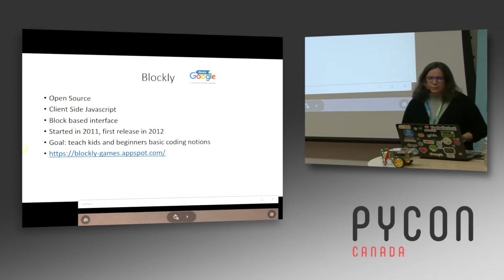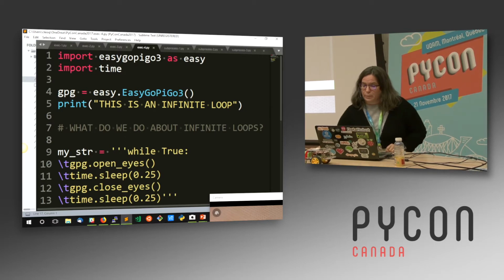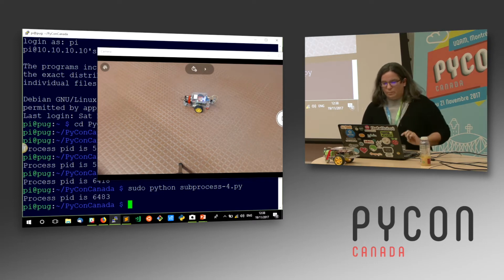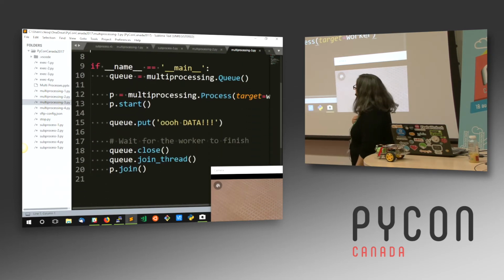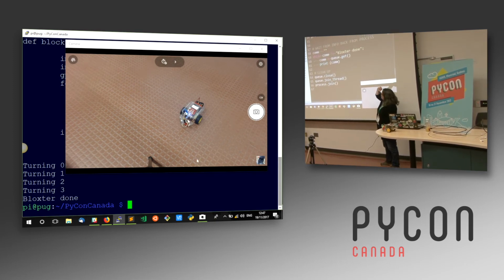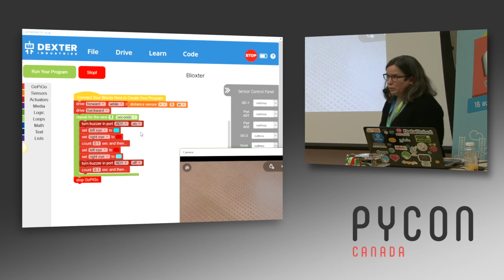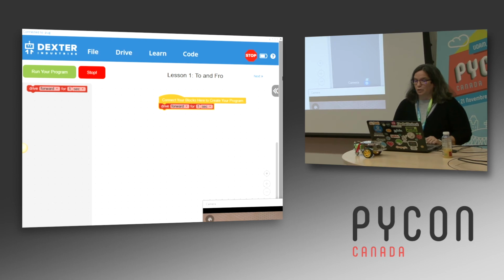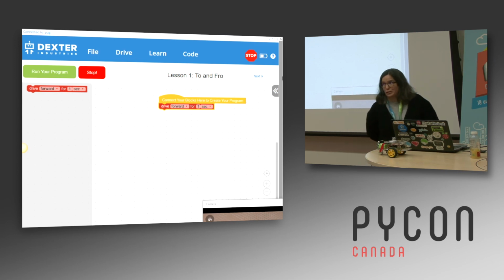Multiprocessing: how to run Blockly generated code in Python (Nicole Parrot)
Blockly is a front-end GUI developed by Google that allows developers to create a drag-and-drop language for their product. However Blockly only generates a string and does not run code directly. I will take a look at the various potential approaches to execute code that is in a string: exec - quick for short commands subprocess - can be interrupted * multiprocessing - can pass data back and forth by using queues

The talk is mainly about launching processes, dealing with zombies, interrupting processes based on user input and passing data back and forth between processes. Brief mentions of Flask are to be expected. Examples will be based on my experience in developing Bloxter a graphical drag-and-drop language for the GoPiGo3 to be used at home or in classrooms.